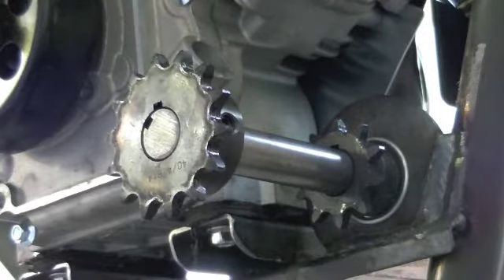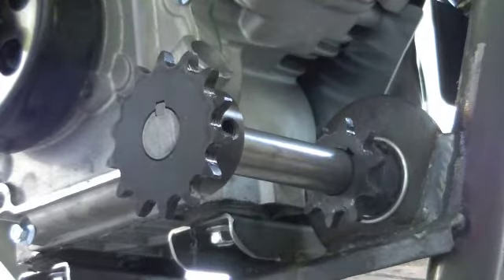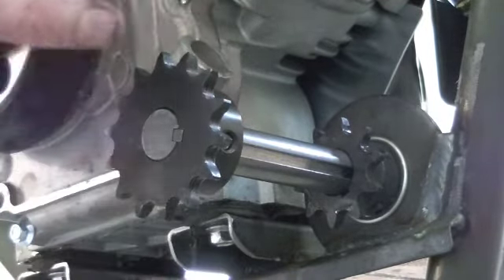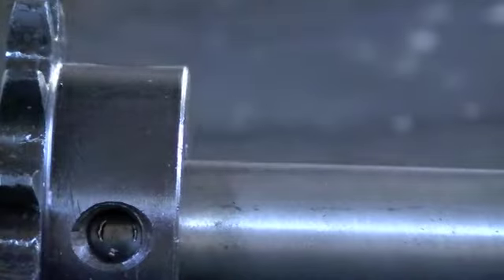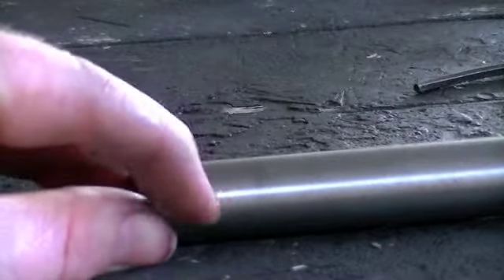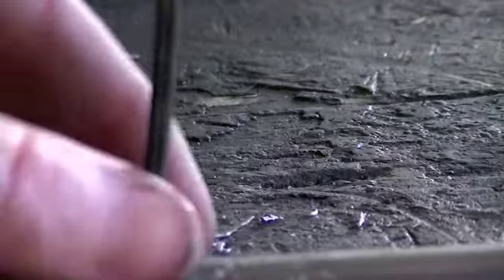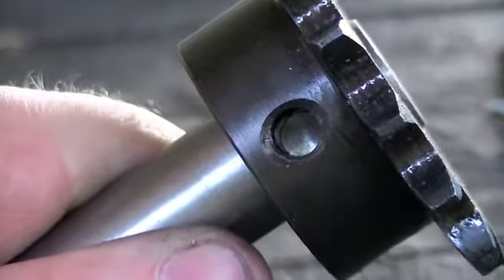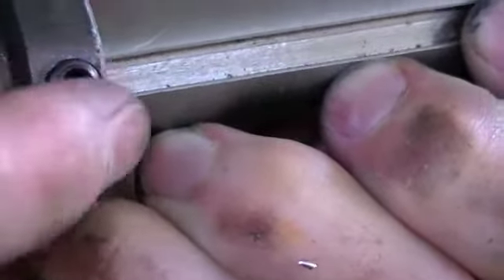Part 14 Motorized Bike | 3HP 4 Stroke Engine